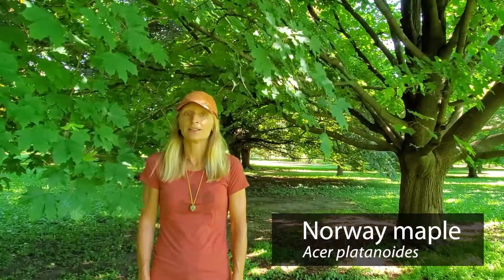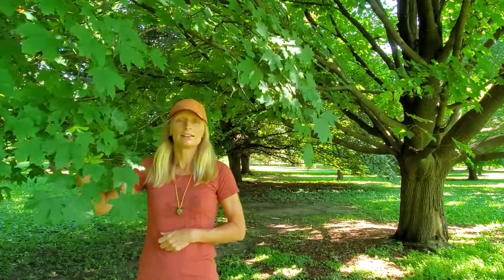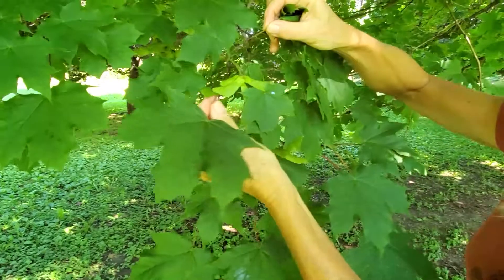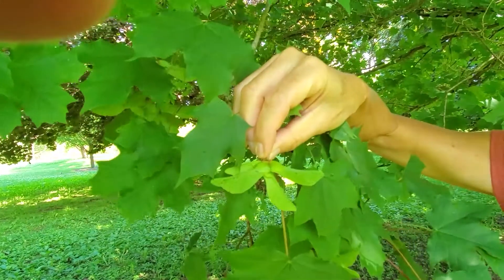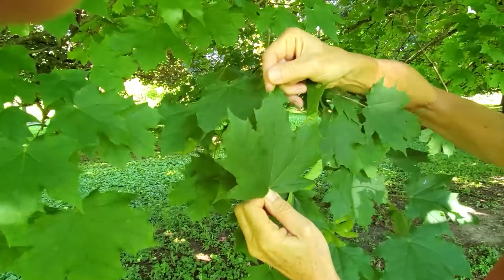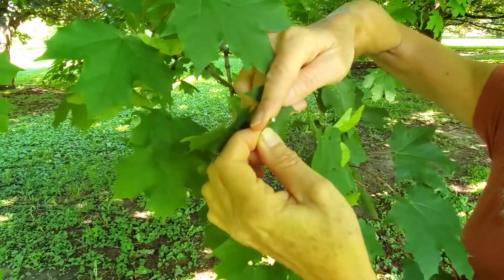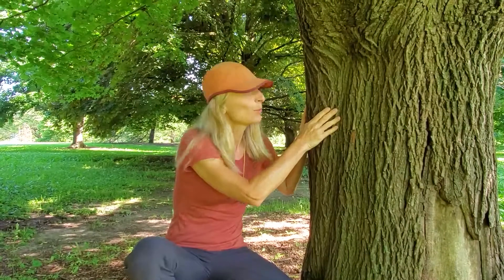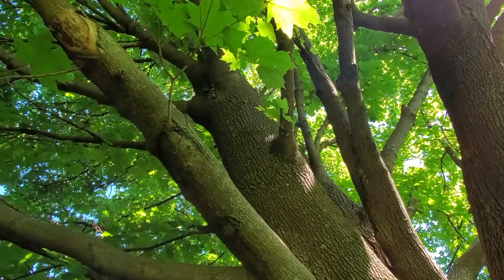Acer platanoides - Norway maple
Dr. Catherine Woodward explains the botanical characters for identifying the Norway maple.